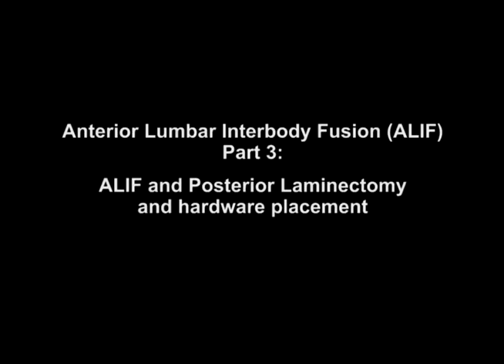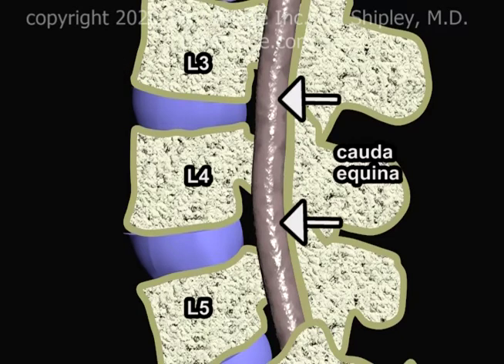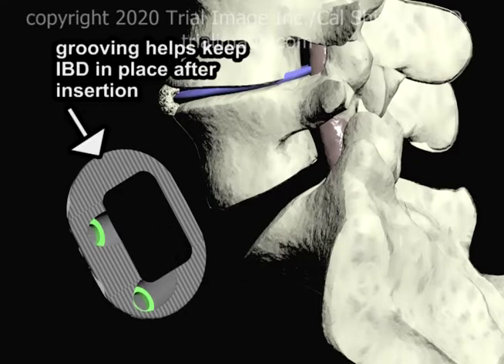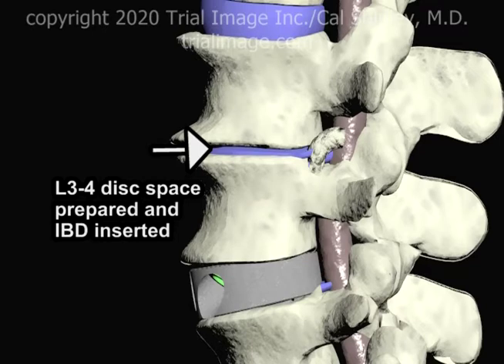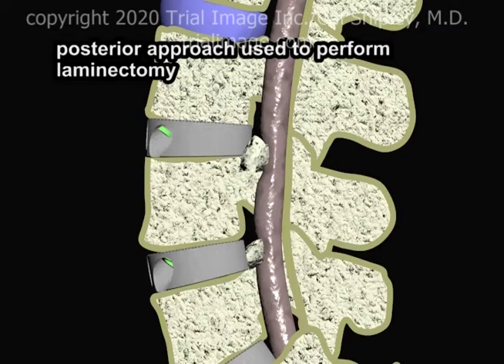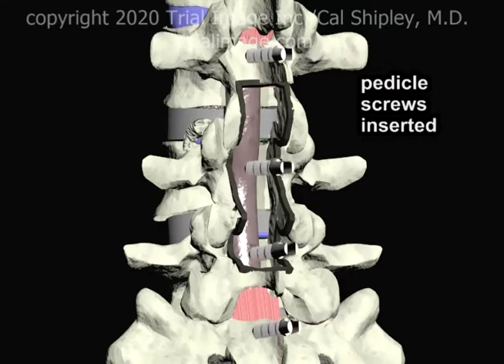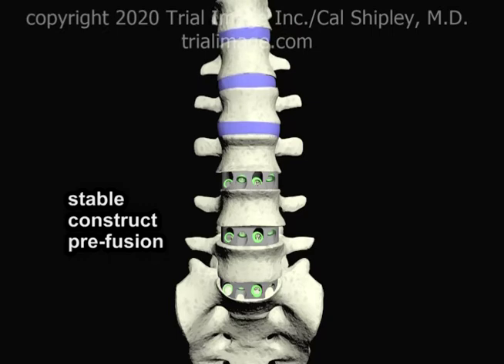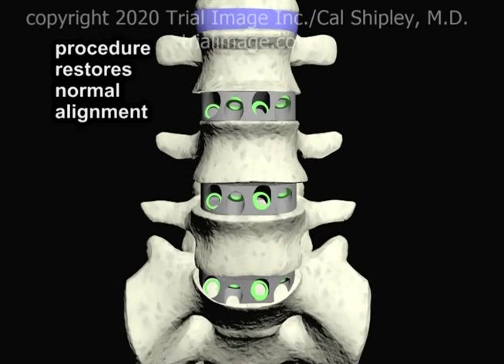Anterior Lumbar Interbody Fusion (ALIF Part 3) Animation by Cal Shipley, M.D.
Review of the Anterior Lumbar Interbody spinal procedure to treat severe multilevel Degenerative Disc Disease in the Lumbar Spine. Posterior Spinal Laminectomy with Hardware placement (a common additional procedure done at the time of ALIF) is also reviewed